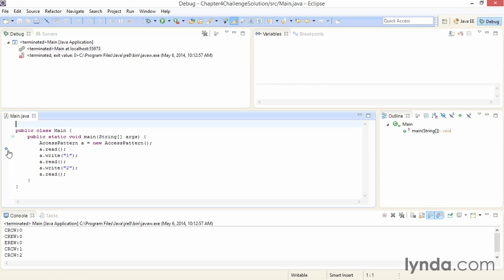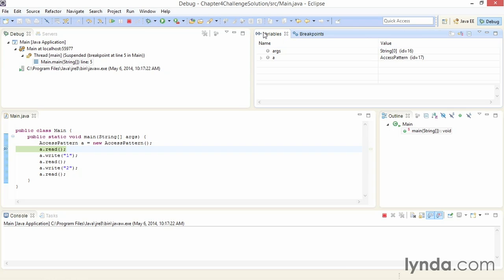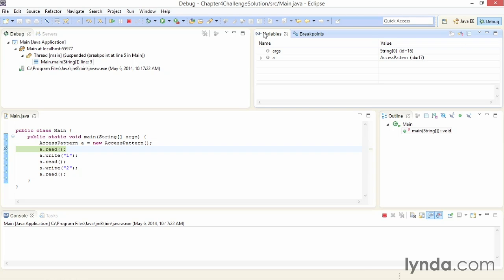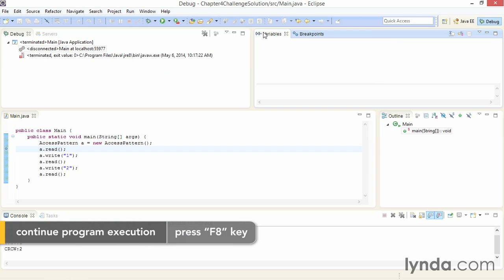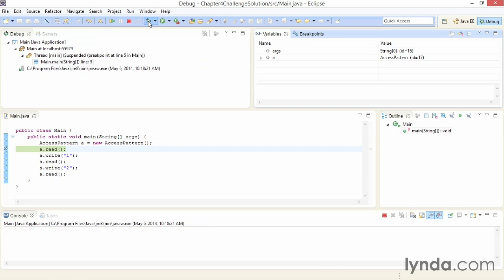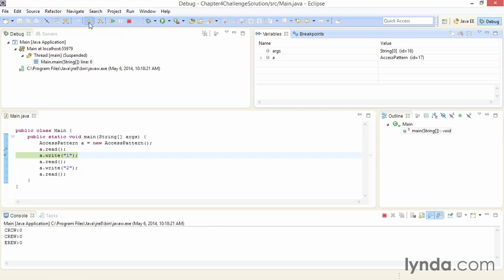06 01 Debugging servlets and Faces